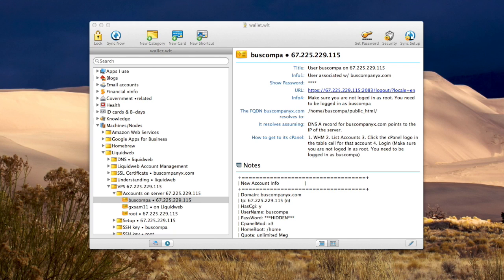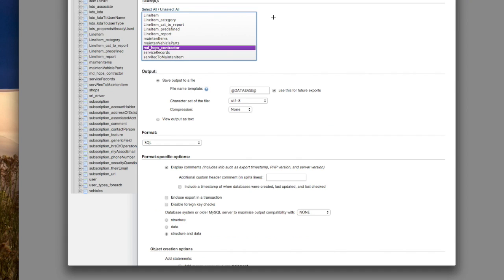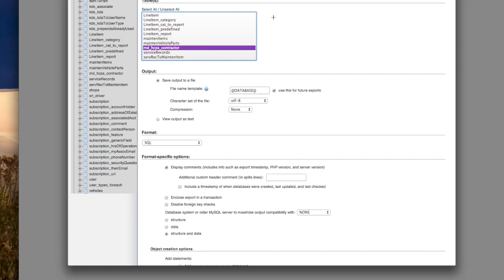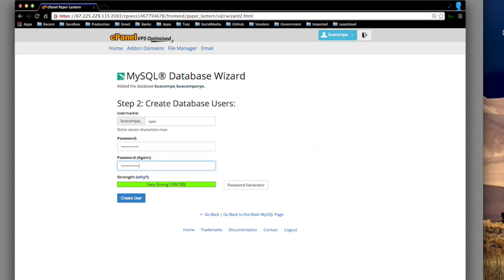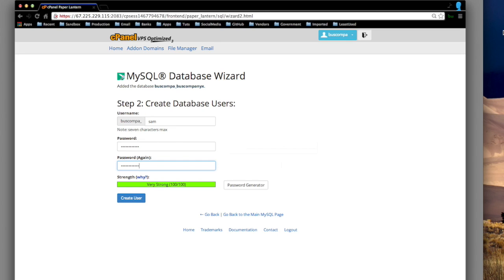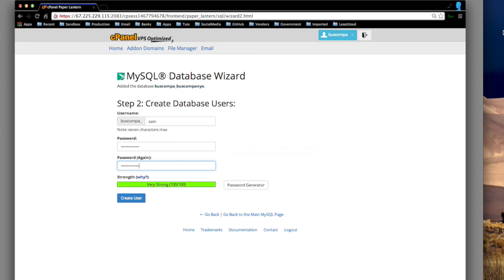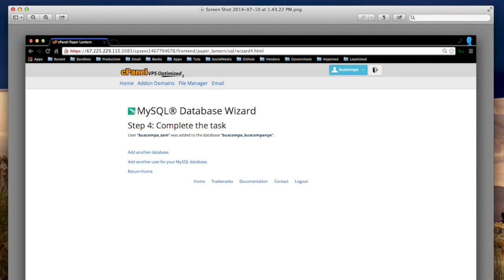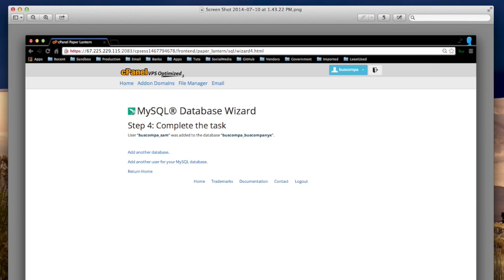Importing Netfronts MySQL Tables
This video is about Importing Netfronts MySQL Tables